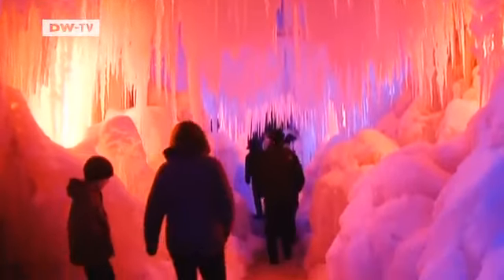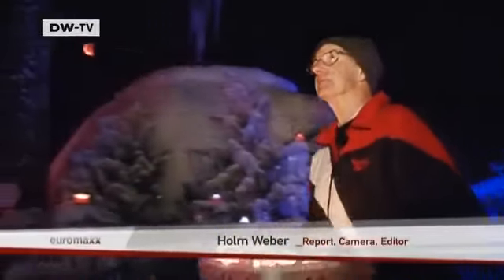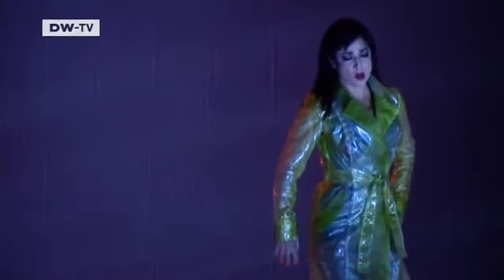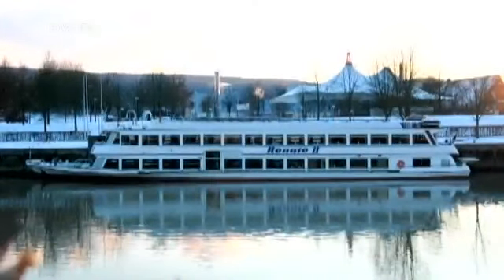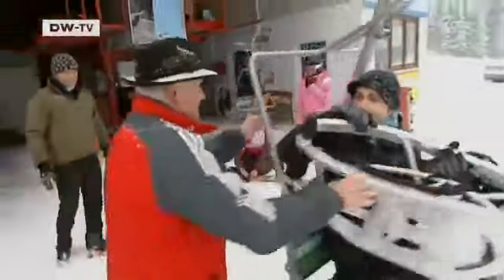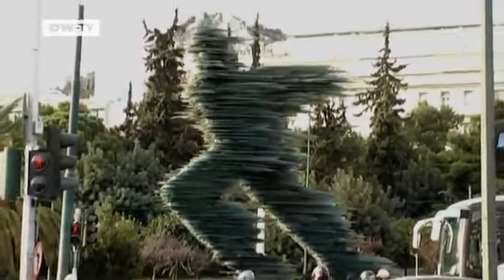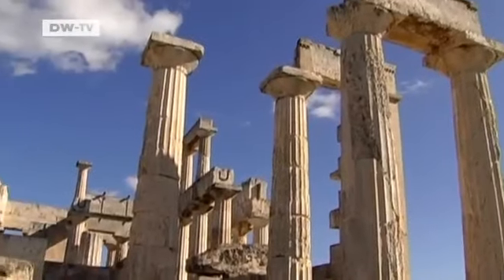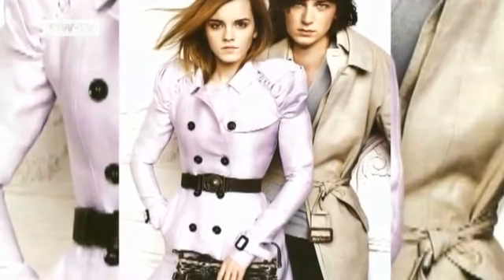highlights - 08.02.2010 | euromaxx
In this highlights edition:
Swiss Ice Park - Karl Neuhaus from Switzerland creates entire landscapes from ice. The frozen fairy tale world is around 30 kilometers south of Bern and a huge tourist attraction in the region. It features ice palaces that are up to 15 metres high.

Trenchcoat Trend - The trenchcoat has been named the number one trend for the coming season. But theyve actually really been away from the fashion scene. It was invented by Thomas Burberry for British soldiers in World War One and the Burberry company remains famous for its trenchcoats to this day.

The Porsche Boat - Fed up with old cruise boats and their drab interiors,two party organisers from the city of Regensburg make over a Danube pleasure boat with the help of Porsche design.

Greek artist Costas Varotsos - Costas Varotsos is famous for his huge sculptures and installations made of glass,steel and stone. His latest exhibition Utopia is showing in Athens until the end of February.

Lacroix at the Berlin State Opera - Fashion designer Christian Lacroix has designed costumes for a Berlin production of the baroque opera Agrippina by Georg Friedrich Händel.

Trendy Sleds - There has been a lot of snow here in Germany this year and most traditional wooden sleds are sold out. But there are alternatives around and euromaxx sent out reporter matthias Stamm to risk his life testing some of them.